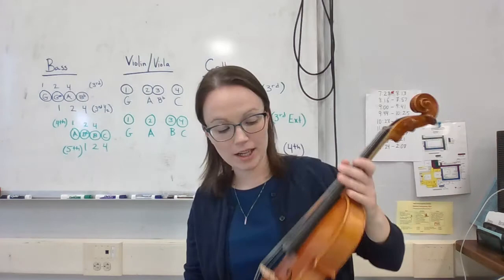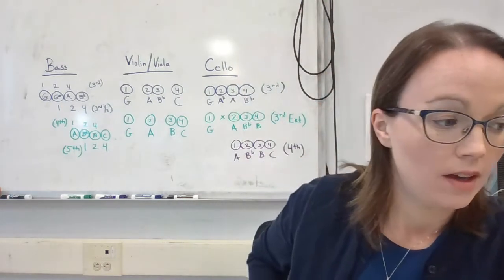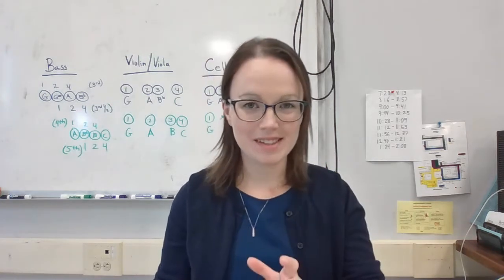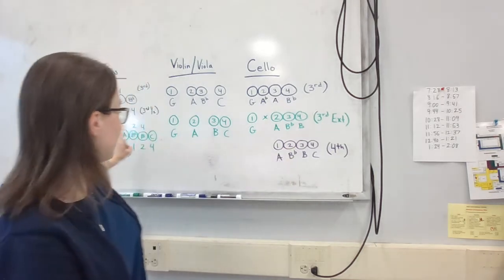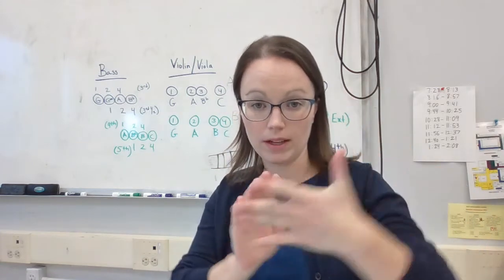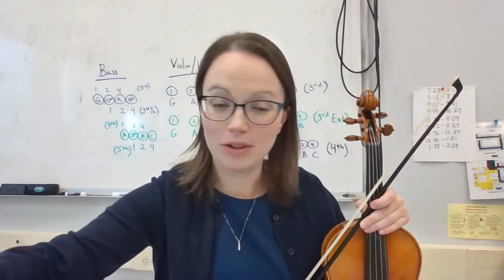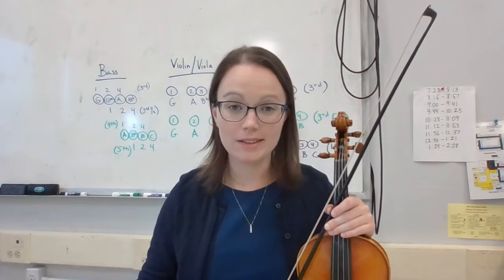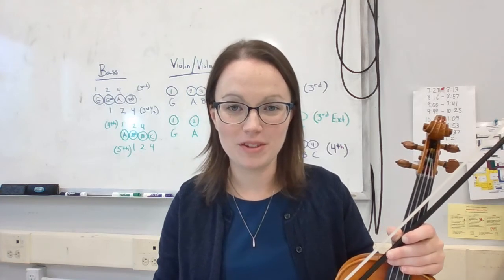Shifting Intro - Page 2 Essential Technique for Strings Book 3